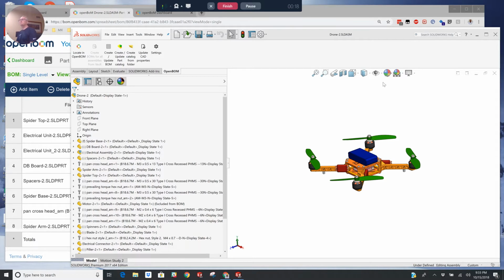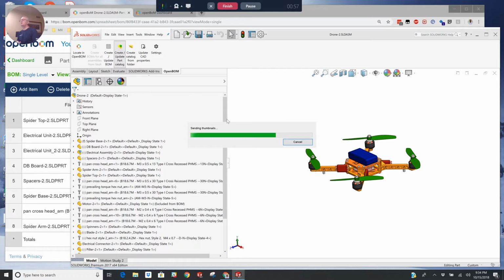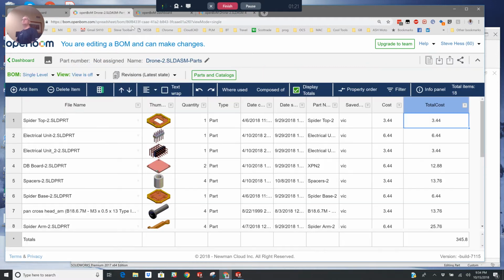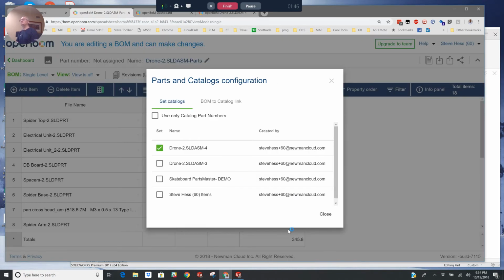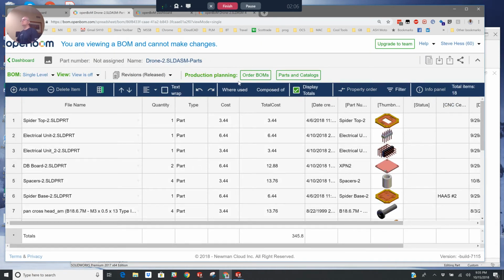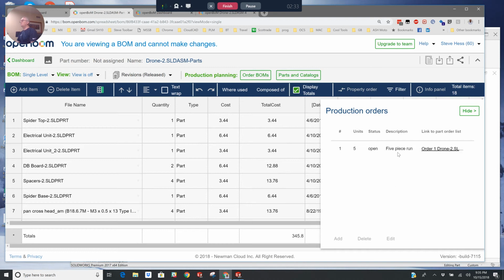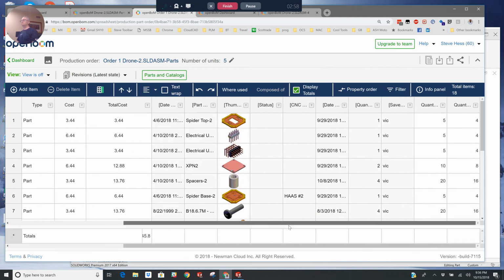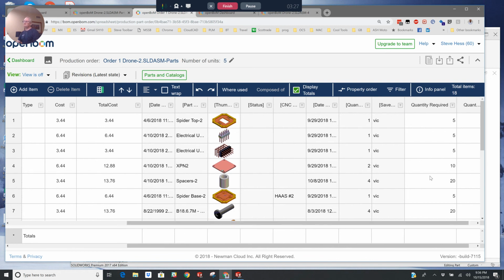OpenBOM part sourcing